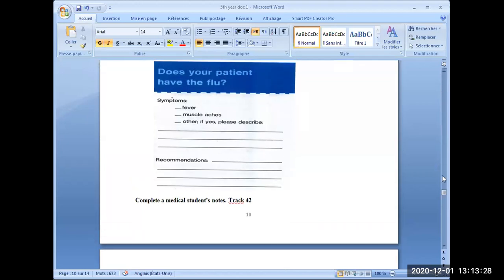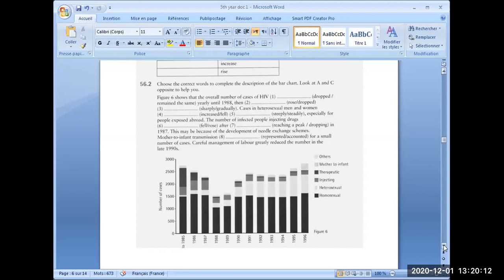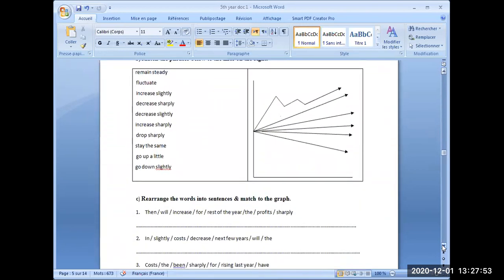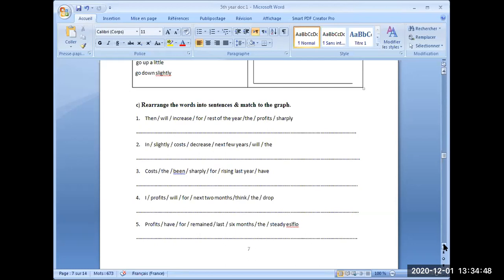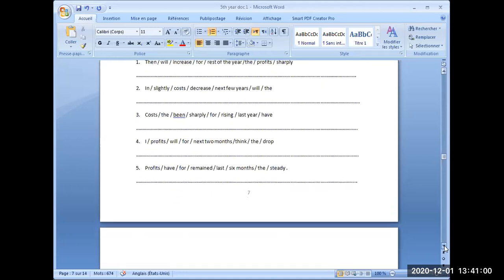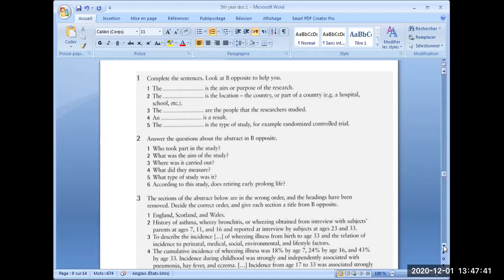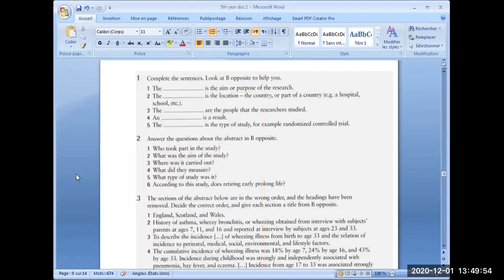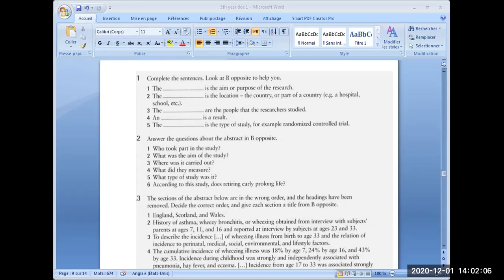Anglais Mounira Ben Mrad DCEM3 AMPHI